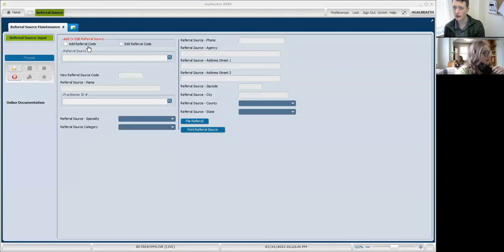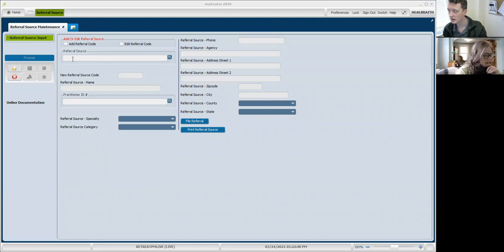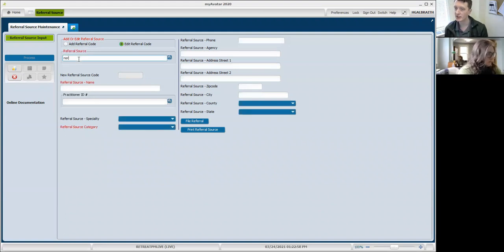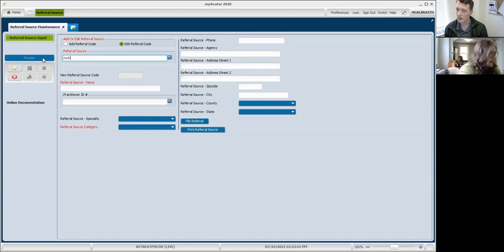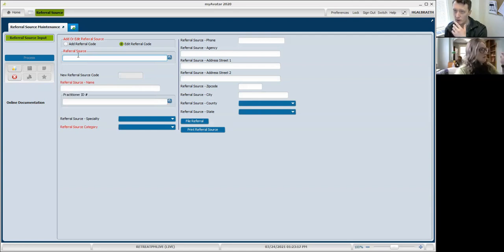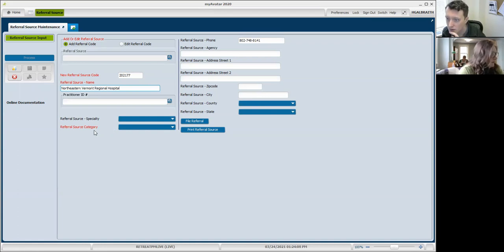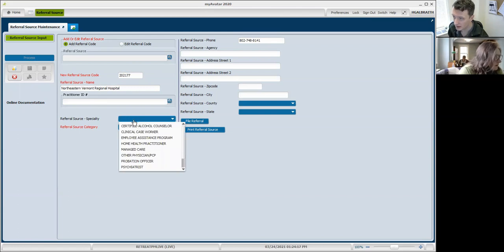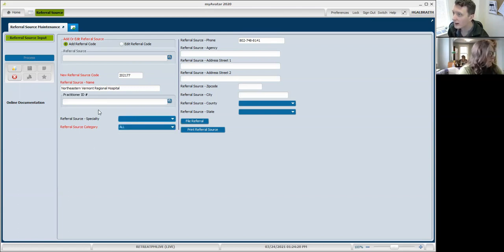Maintaining Referral Agencies & Facilities in Avatar Referral Source Maintenance